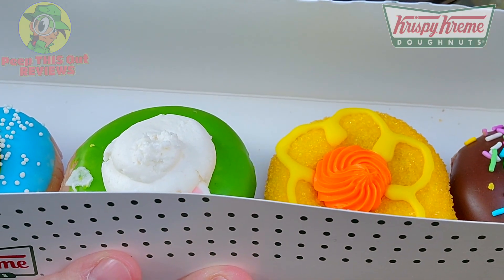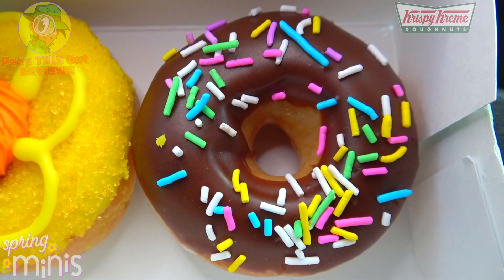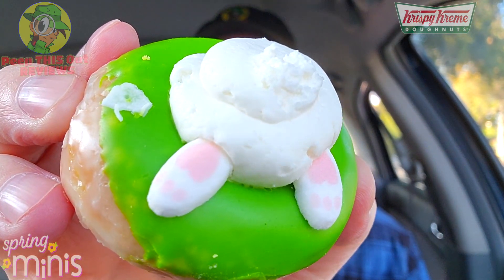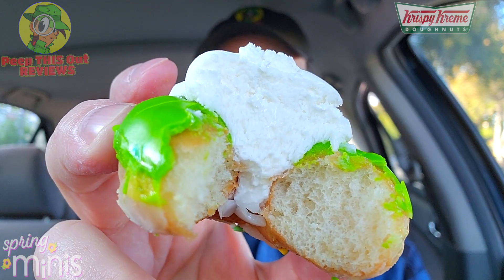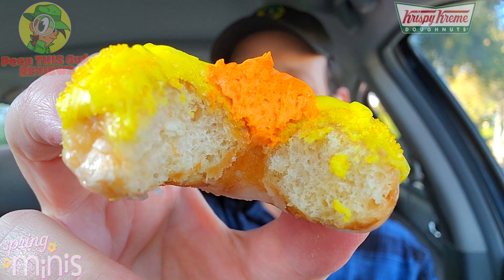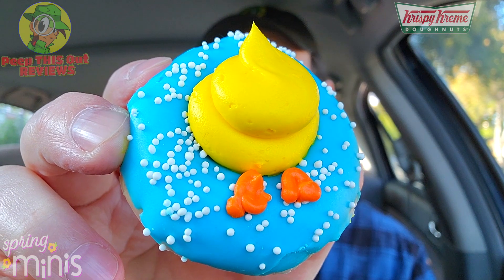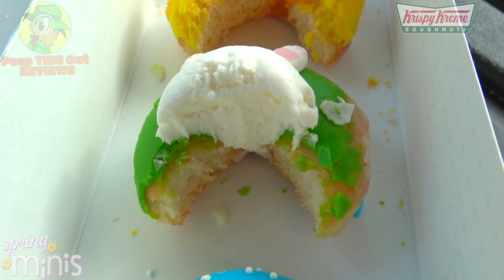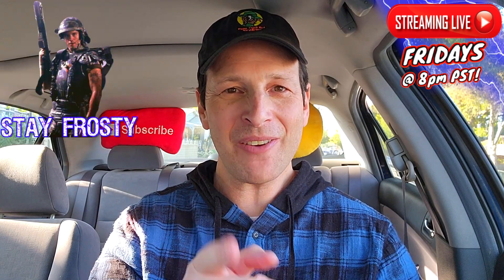Krispy Kreme® SPRING MINIS DOUGHNUTS 2023 Review 🌼🐇🦆🍩 ALL 4 FLAVORS! 🤯 Peep THIS Out! 🕵️‍♂️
This review features the SPRING MINIS DOUGHNUTS FOR 2023 Now Available at Krispy Kreme® through April 9th and I'm going in on ALL 4 FLAVORS! That's right! It's BIG FLAVOR IN A SMALL PACKAGE with some FUN SPRING MINIS DOUGHNUTS here on the Channel! Get ready for a HUGE BLOWOUT REVIEW featuring the MINI CHOCOLATE ICED WITH SPRING SPRINKLES DOUGHNUT, the MINI BOUNCING BUNNY DOUGHNUT, the MINI DAFFODIL DOUGHNUT and the MINI DIVING DUCK DOUGHNUT all with LOTS OF TASTY FOOTAGE! So are these SPRING MINIS DOUGHNUTS FOR 2023 worth your time overall?! Find out all that and more right here in this DETAILED KRISPY KREME® FOOD REVIEW!

Ian K swings by his local Krispy Kreme® to give their SPRING MINIS DOUGHNUTS FOR 2023 a shot! How awesome were the SPRING MINIS DOUGHNUTS from Krispy Kreme®?! Only one way to find out, guys! Peep THIS Out!

Review features the 4 Following Doughnuts in a 4-Count Assortment.

MINI CHOCOLATE ICED WITH SPRING SPRINKLES DOUGHNUT (2 for $3.29)
Features an Mini Original Glazed® Doughnut Dipped in Chocolate Icing and Topped with a Spring Sprinkle Blend.(™)

MINI BOUNCING BUNNY DOUGHNUT (2 for $3.29)
Features an Mini Original Glazed® Doughnut Dipped in Green Icing and Topped with a Dollop of Vanilla Flavored Buttercreme Frosting and 2 Bunny Feet Sugar Pieces.(™)

MINI DAFFODIL DOUGHNUT (2 for $3.29)
Features an Mini Original Glazed® Doughnut Dipped in Yellow Icing and Yellow Sanding Sugar that's Topped with a Dollop of Orange Buttercreme Frosting and Decorated with a Yellow Icing Flower.(™)

MINI DIVING DUCK DOUGHNUT (2 for $3.29)
Features an Mini Original Glazed® Doughnut Dipped in Blue Icing Sprinkled with White Nonpareils that's Topped with a Dollop of Yellow Buttercreme Frosting and 2 Orange Buttercreme Duck Feet.(™)

NUTRITIONAL INFORMATION

Krispy Kreme® MINI CHOCOLATE ICED WITH SPRING SPRINKLES DOUGHNUT
Calories: 130
Calories from Fat: 45
Fat: 5g
Saturated Fat: 2.5g
Trans Fat: 0g
Cholesterol: 0mg
Sodium: 45mg
Carbohydrates: 20g
Dietary Fiber: 0g
Sugars: 14g
Protein: 1g

Krispy Kreme® MINI BOUNCING BUNNY DOUGHNUT
Calories: 140
Calories from Fat: 50
Fat: 6g
Saturated Fat: 3g
Trans Fat: 0g
Cholesterol: 0mg
Sodium: 50mg
Carbohydrates: 20g
Dietary Fiber: 0g
Sugars: 14g
Protein: 1g

Krispy Kreme® MINI DAFFODIL DOUGHNUT
Calories: 130
Fat: 5g
Saturated Fat: 2.5g
Trans Fat: 0g
Cholesterol: 0mg
Sodium: 40mg
Carbohydrates: 20g
Dietary Fiber: 0g
Sugars: 15g
Protein: 1g

Krispy Kreme® MINI DIVING DUCK DOUGHNUT
Calories: 140
Fat: 6g
Saturated Fat: 3g
Trans Fat: 0g
Cholesterol: 0mg
Sodium: 50mg
Carbohydrates: 20g
Dietary Fiber: 0g
Sugars: 14g
Protein: 1g